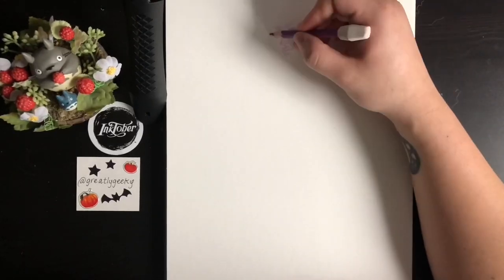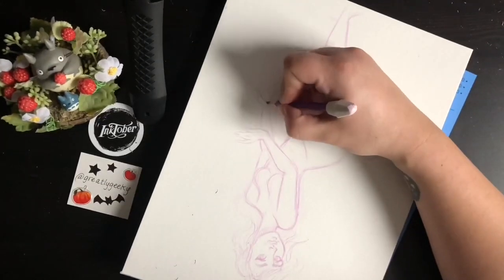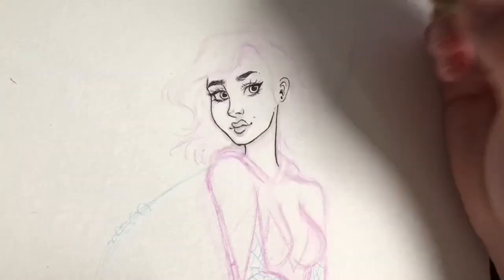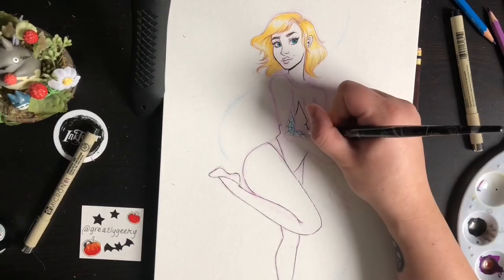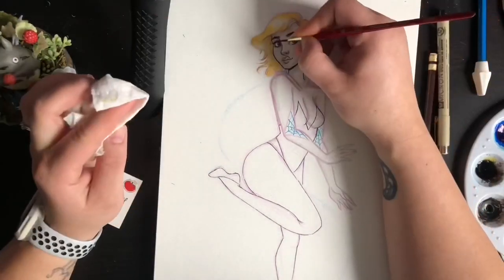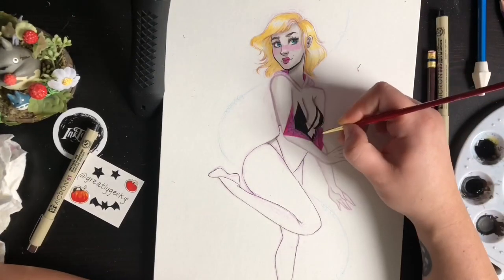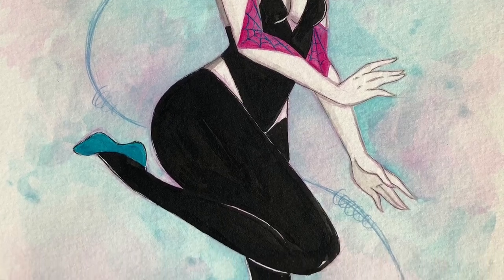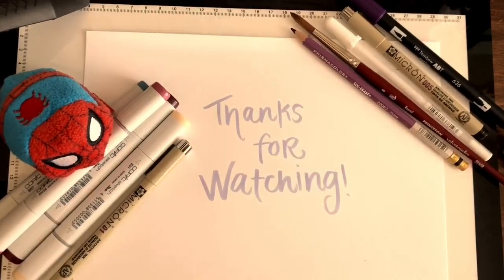Inktober day 7 🥰 spider Gwen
If you guys would like to continue to support me shoot this video a like! And you can find me on
For just 1$ per month you can help me out you also get access to an exclusive discord where I post early access photos and other random goodies as well as entry into a monthly giveaway drawing of an original 5x7” piece by yours truly.